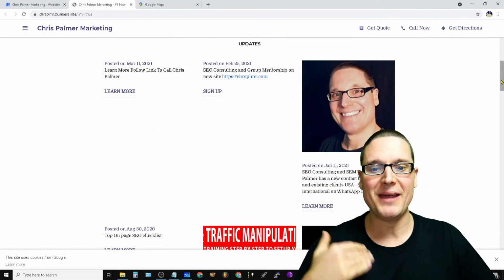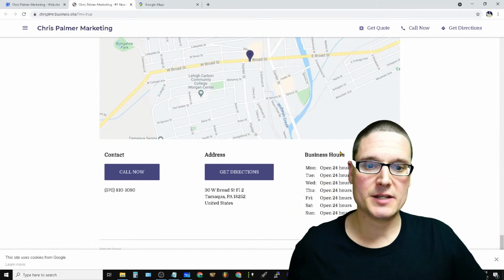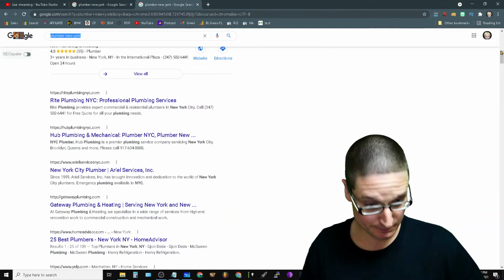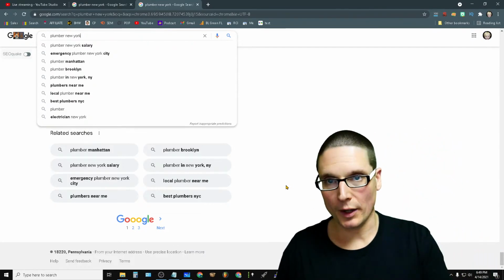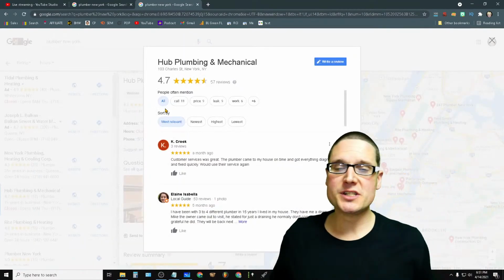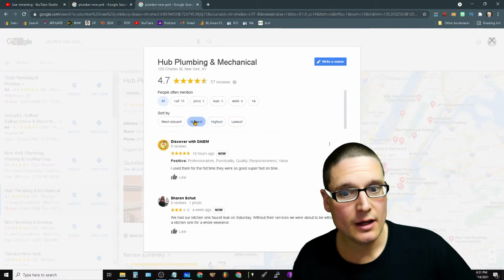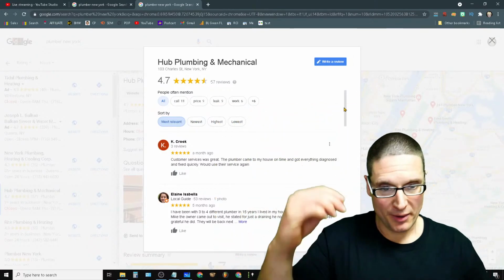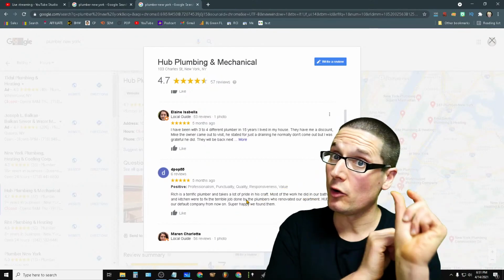SEO Local 2021 Google Ranking Tips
Learn local SEO tips for higher Google Rankings for any local business in 2021. MASSIVE SECRETS hiding in plain site that might not be the "one" thing to push you to #1 position on Google but they are a piece of the process to top rankings for your website in any industry.

The SEO tips and tactics that I will walk through in this local business SEO ranking on Google video will be something that you might not currently be implementing or anyone else for that matter. I know the strategies in todays video are easy to implement however  will be very helpful for increasing your rankings and understanding of what goes into ranking.

Quick breakdown of what you will learn in todays videos:
0:00 SEO Local 2021 Google Ranking Tips Intro
1:00 Local SEO Google Ranking Tips

 If you have future website questions regardless if local business oriented. Or anything search optimization related local search or ranking above your competition please ask below. Or if you need local tips or help with local business marketing, local SEO or any other digital marketing questions that you might have.

Thank you for taking the time to watch and if you enjoyed this SEO local  video and all of the Google tips please be sure to ask questions and I am always looking forward to seeing you in the next Local SEO marketing for local business video.

30 W Broad St fl2
Tamaqua PA 18252